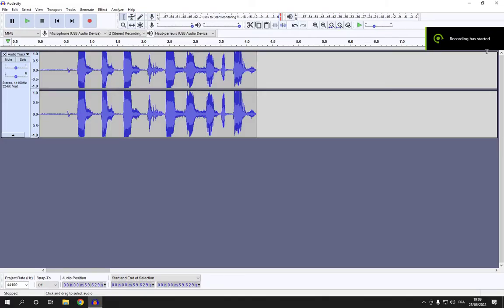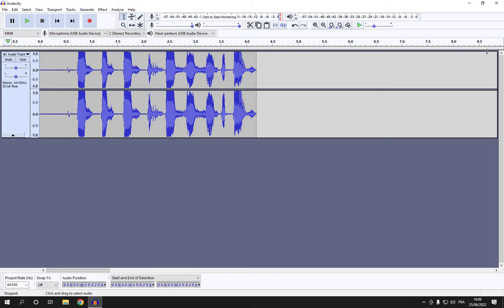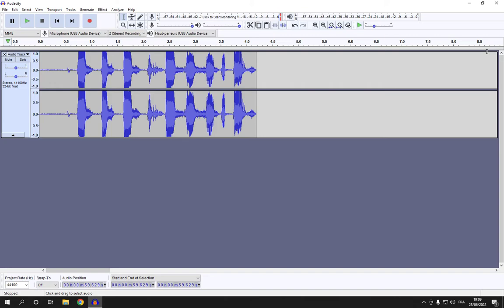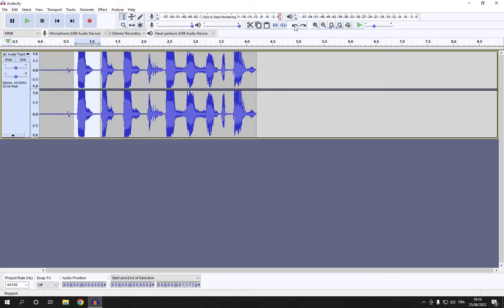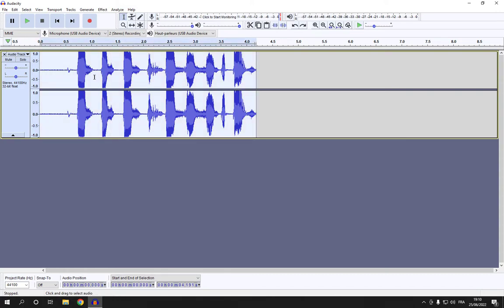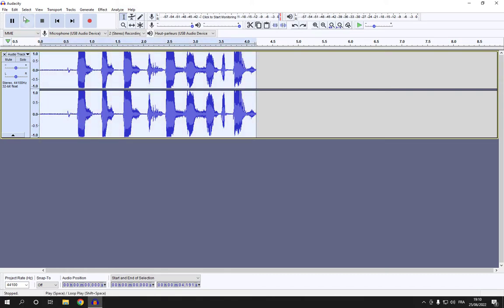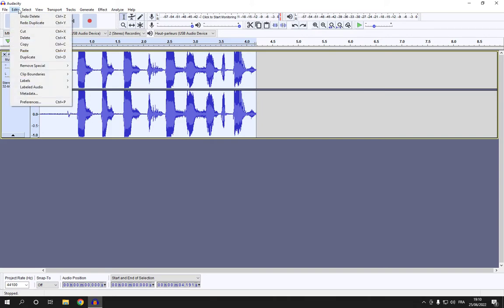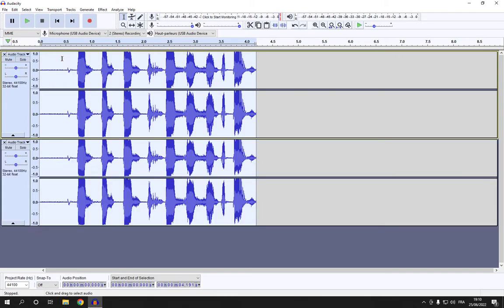How To Duplicate Voice Audio on Audacity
in this video we discuss :